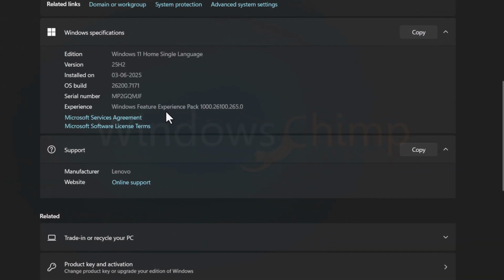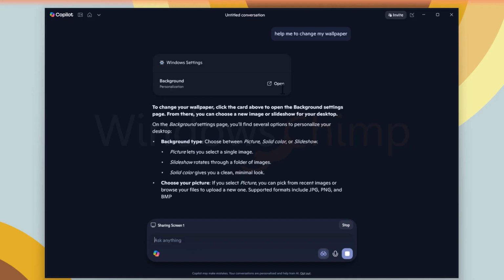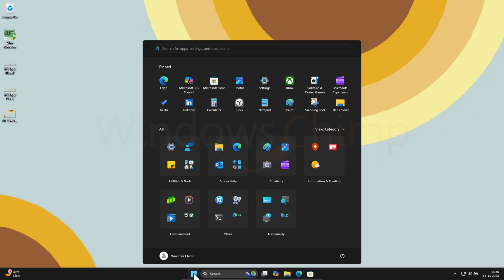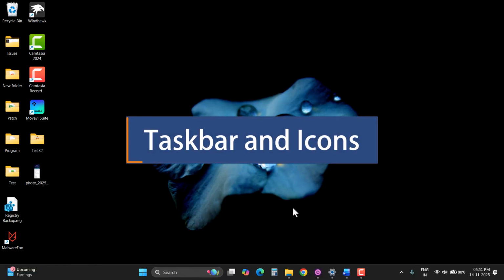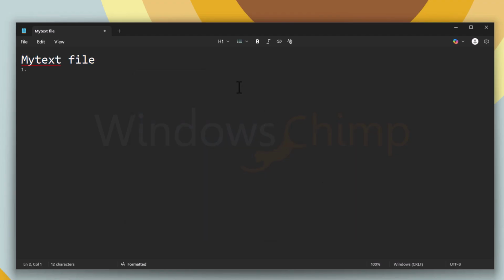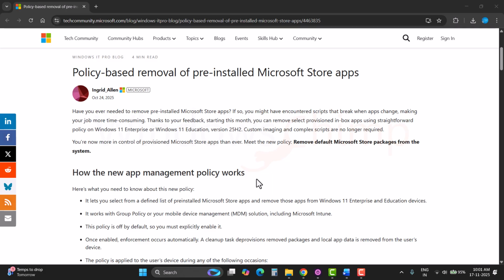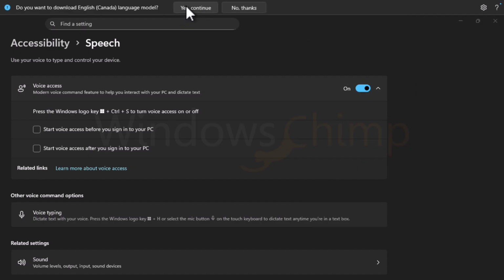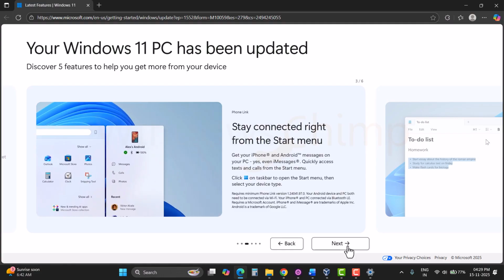I Tested the Windows 11 25H2 Update – Start Menu, Copilot, Notepad & More!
New Windows 11 25H2 Update Features (Start Menu, Copilot, Notepad & More)
Microsoft has officially released the Windows 11 25H2 update, also known as the 2025 October Feature Update — and it brings a mix of AI upgrades, Start Menu changes, performance improvements, and brand-new tools.

In this video, I’ll walk you through all the major new features in Windows 11 25H2, including:
✔ New AI-powered Copilot improvements
✔ Start Menu redesign (Unified layout + Recommended toggle)
✔ Updated Taskbar icons & battery indicator
✔ Notepad formatting and Markdown support
✔ Wi-Fi 7 support
✔ Accessibility improvements
✔ Performance, stability & quality updates

Whether you’re a general user or a Windows enthusiast, this video will help you understand what’s new, what’s changed, and whether the 25H2 update is worth installing.

⏱ Chapters:
0:00 - Intro
0:49 - Improved Copilot
1:30 - New Start Menu
2:00 - Taskbar & Icons
2:36 - Format Text in Notepad
3:02 - Improved Connectivity
3:29 - Accessibility Updates
3:58 - Conclusion